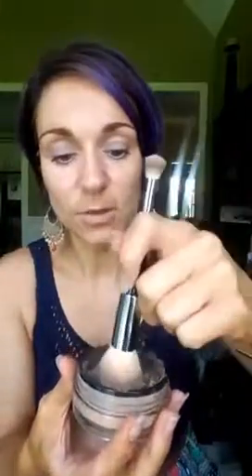Loose Powder Review and Tips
I got my new loose powder, and I am excited to try it out and review it for you while providing some cool tips.  Have you ever tried a loose powder?  What do you like or don't like about it?  Let me know!